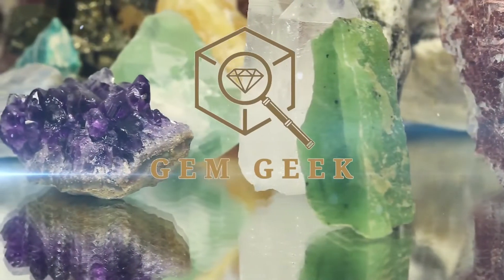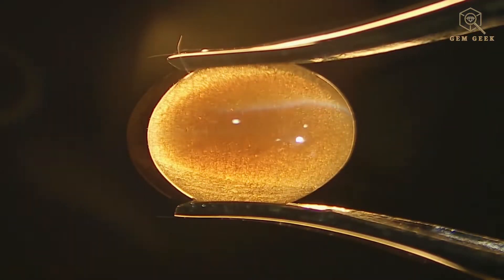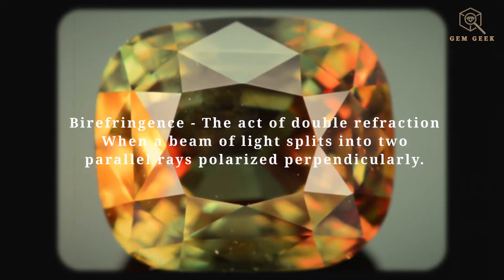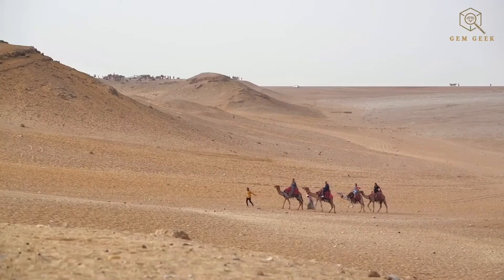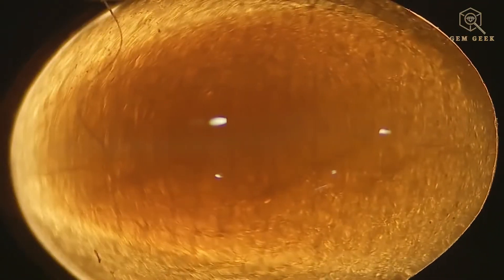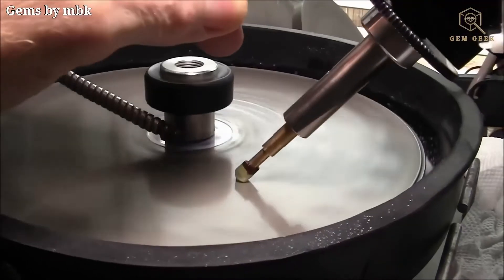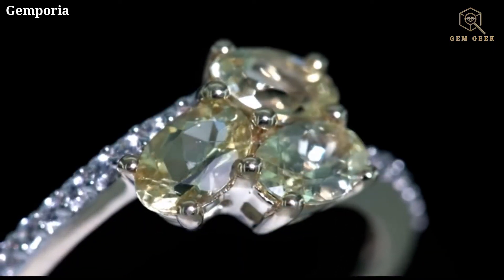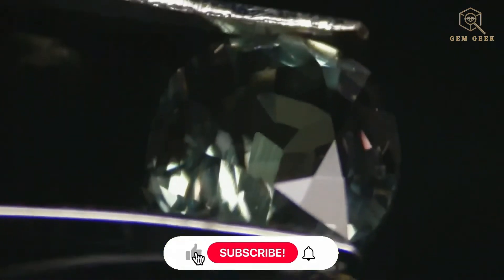Unveiling the Sparkling Secrets of Chrysoberyl: The Golden Gemstone! 💎✨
Join us as we unveil the sparkling secrets of Chrysoberyl, the golden gemstone that dazzles with its brilliance! 🌟✨ Learn about its unique properties, formation, and significance in the world of gemology. Whether you're a gemstone enthusiast, jewelry aficionado, or just curious about rare gems, this video is a must-watch!

🔍 Topics Covered:
- The history and origins of Chrysoberyl 🏛️
- Unique properties and types of Chrysoberyl, including Cat's Eye and Alexandrite 💎
- How to identify Chrysoberyl 🧐

Established in 1998, the International Gem Society is the world's largest online gemology resource and community. Here at IGS, our passion for gemstones brings us together. IGS has members on every continent (except Antarctica) who range from seasoned professionals to the merely curious.

Want more great gem content? Check us out!